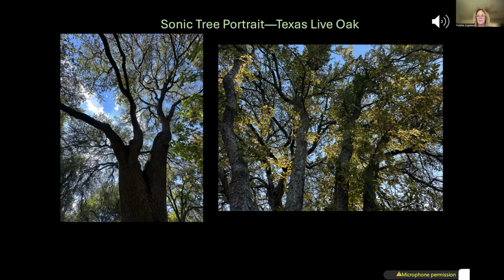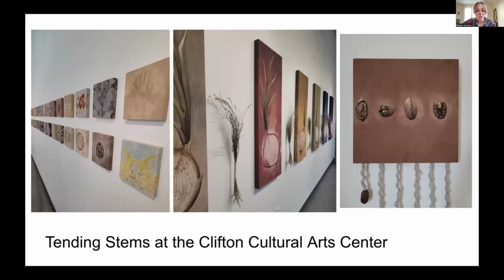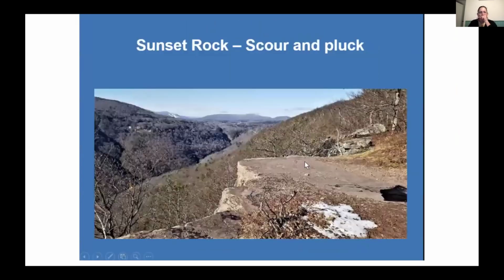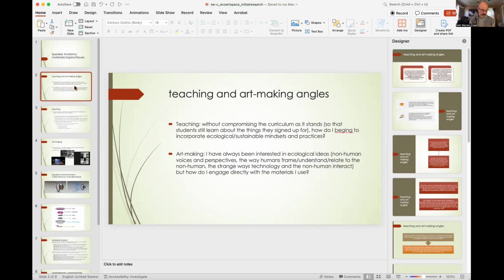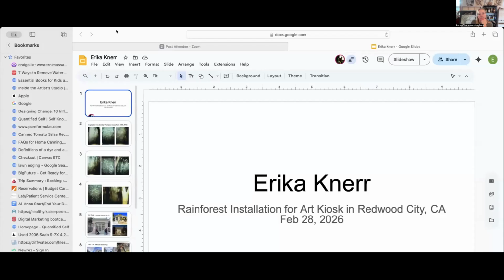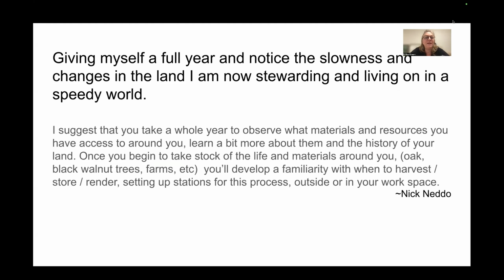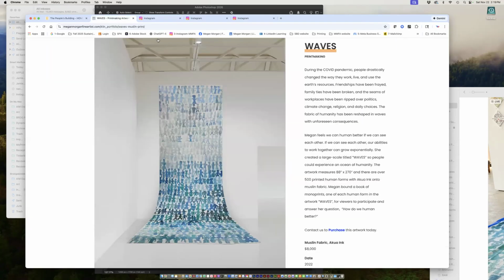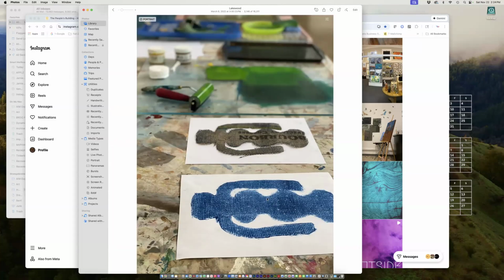Session 4: Class Research Presentations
Fall '25 Sustain(ability) & the Art Studio course
Taught by Anna Chapman through ecoartspace

Presenters:
Colette Copeland
Eve Morgenstern
Devan Horton
Erika Knerr
Seth Warren-Crow
Ana Okeefe
Megan Morgan